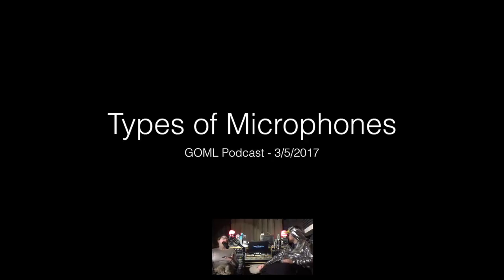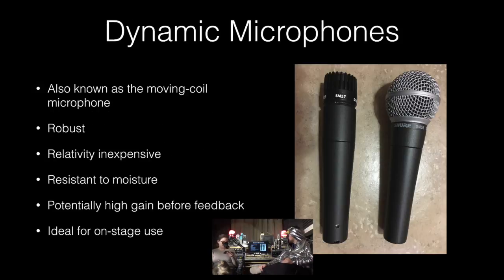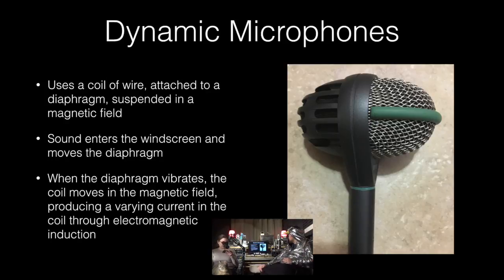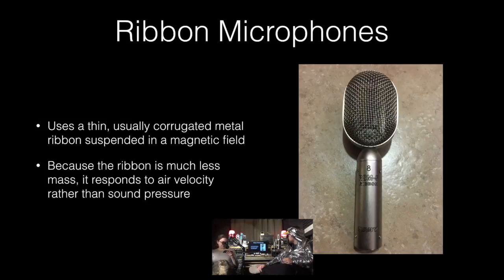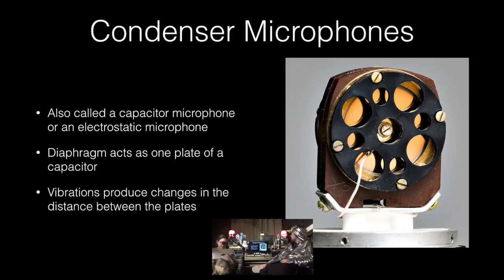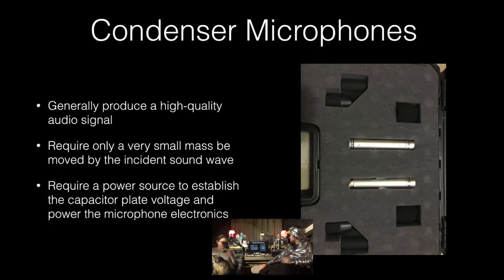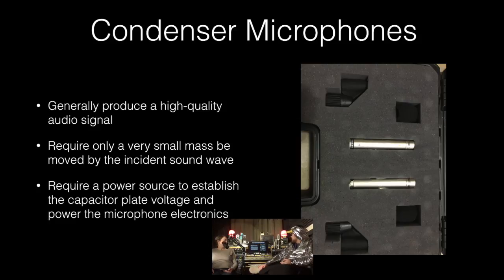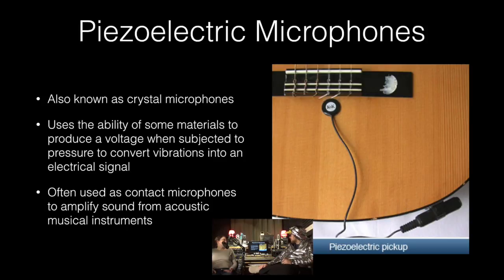Carissa Explains It All - Microphones